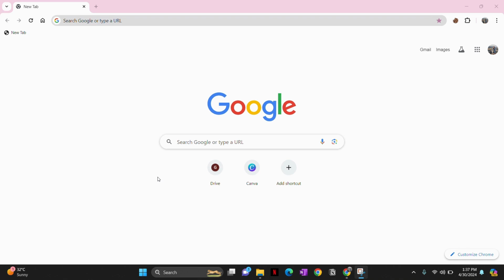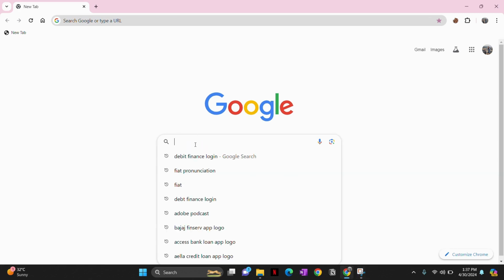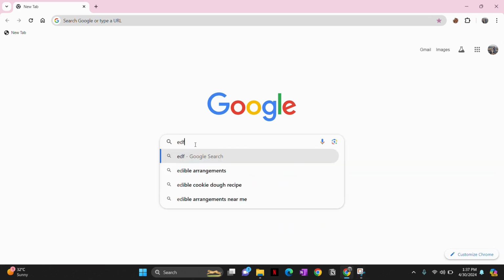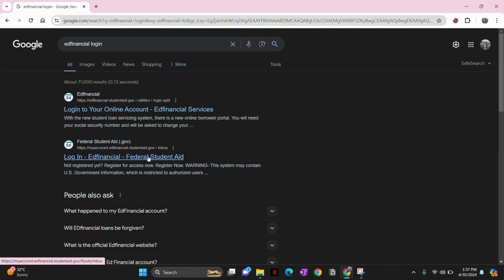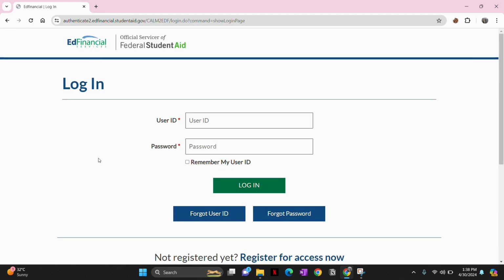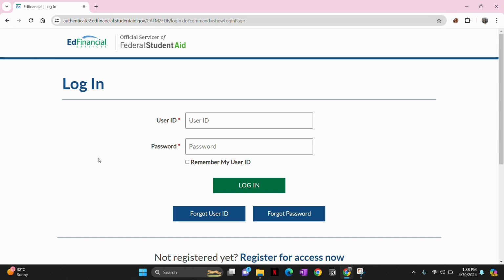How to Login ED Financial Account 2024?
Are you struggling to log in to your EdFinancial account? Don't worry, we've got you covered! In this comprehensive tutorial, we'll walk you through the simple steps to access your EdFinancial account hassle-free. Logging in to EdFinancial is crucial for managing your finances efficiently, whether it's tracking your transactions, reviewing your balance, or making payments online. With our step-by-step guidance, you'll be navigating your EdFinancial account like a pro in no time.